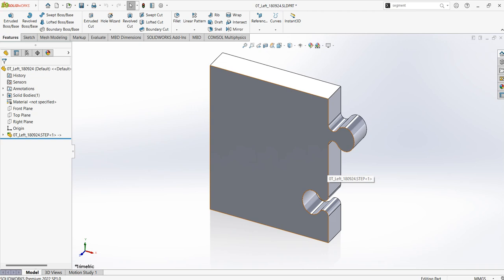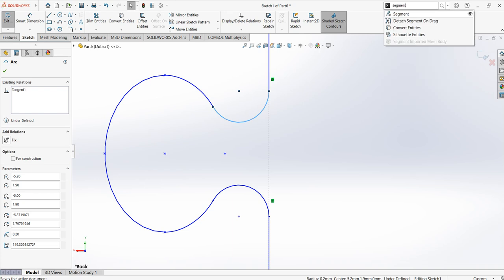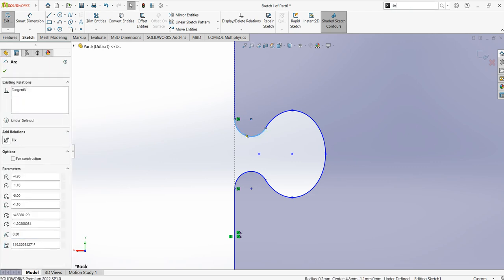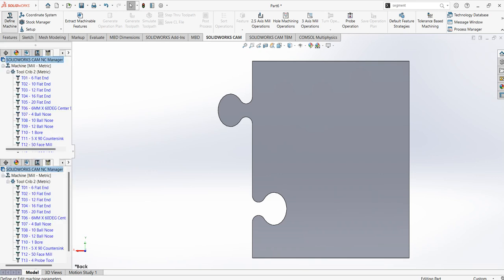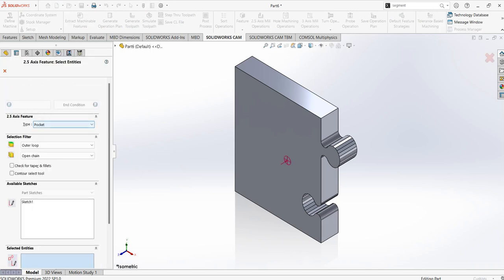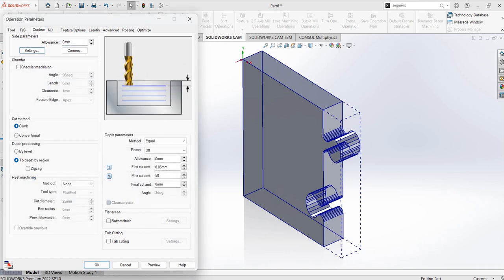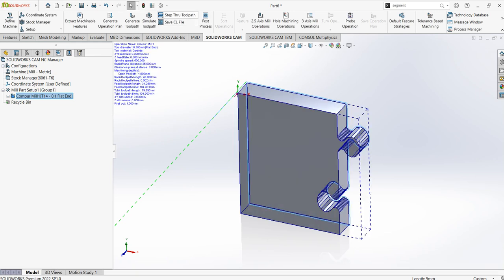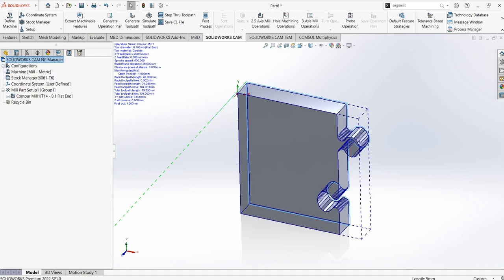How to generate G-code with only linear interpolation